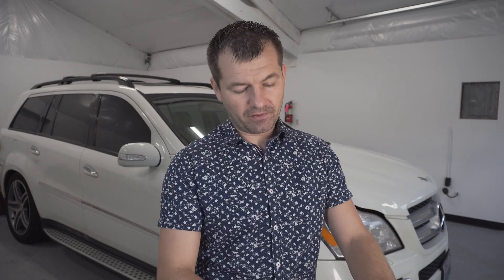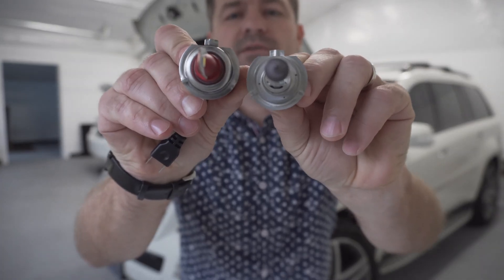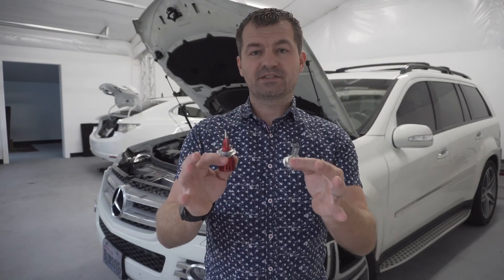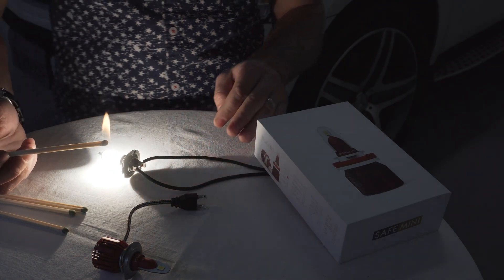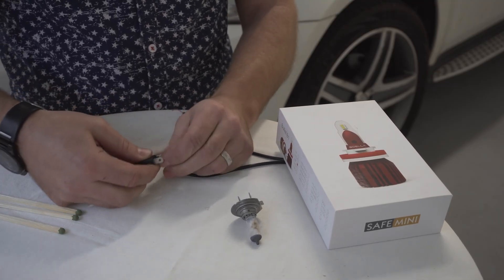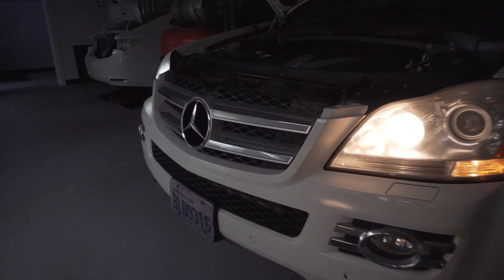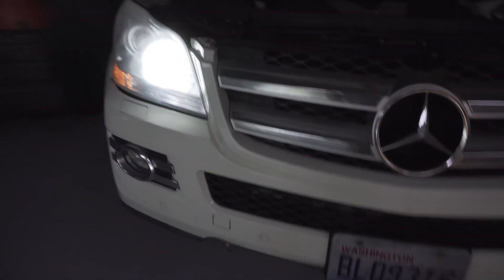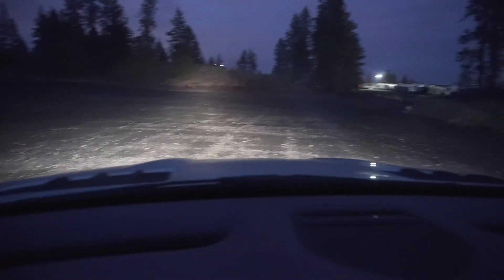LED are They Better than Halogens? 😱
How To Make Your Headlights Brighter. Comparing the old generation halogen bulb, with the new LED bulb light effect and how to improve the brightness of my headlights "How To Fix a DIM Headlight"

Tools and Products I used:

Amazon Boslla
Sony Camera
Camera Mic
Camera Tripod

→ Thanks, Everybody
How To Make Your Headlights Brighter